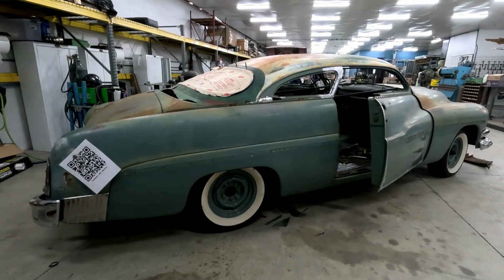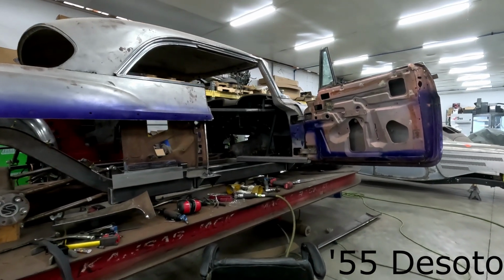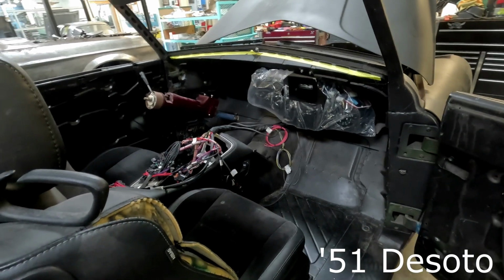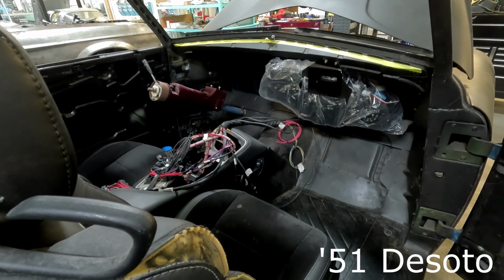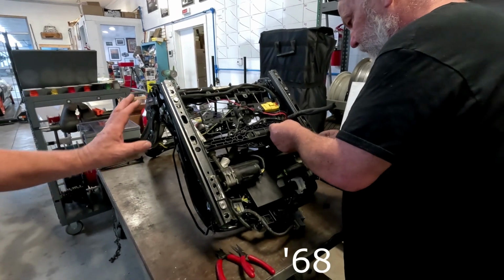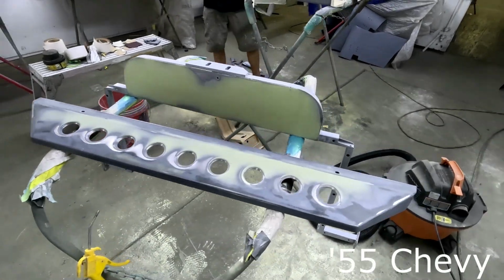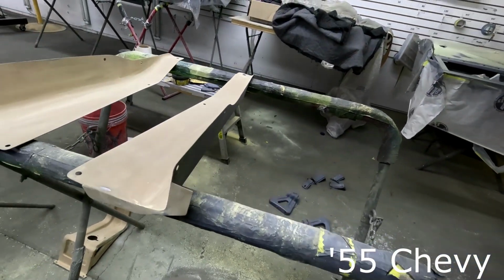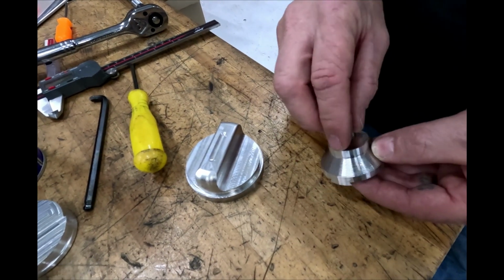SaltWorks... Today we fire up the '68 Mustang.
Metal repair on the '55 Desoto
Wiring and Mounting of Electrical components on the '51 Desoto
Firing up the '68 Mustang
Rear glass on the '51 Mercury Chop
Dash knobs for the '38 Divco
Body filler and fitment on '55 Chevy parts.